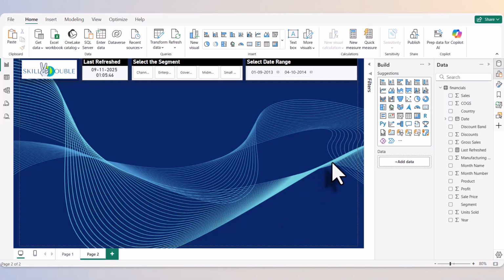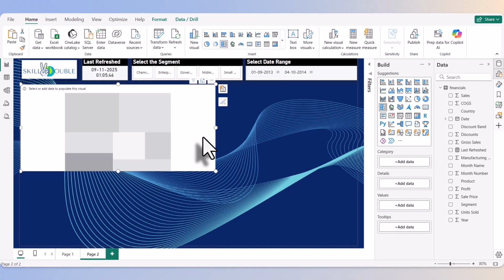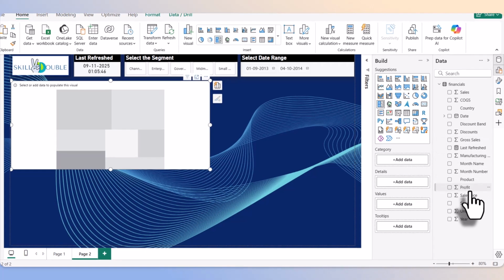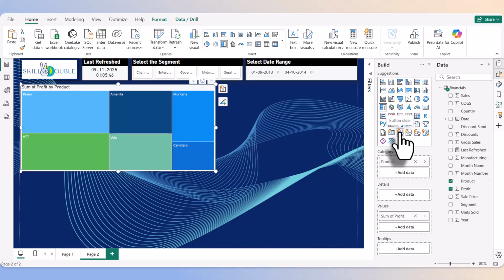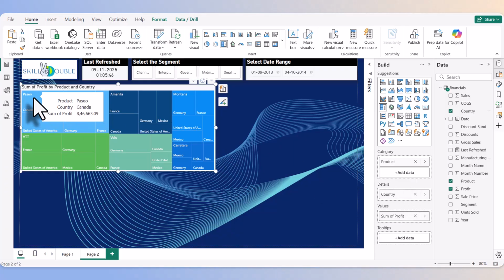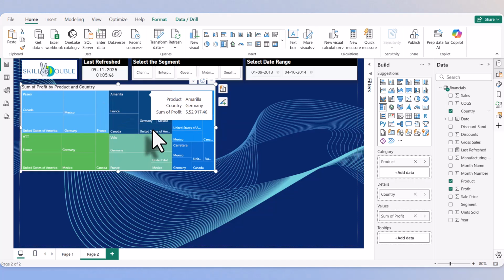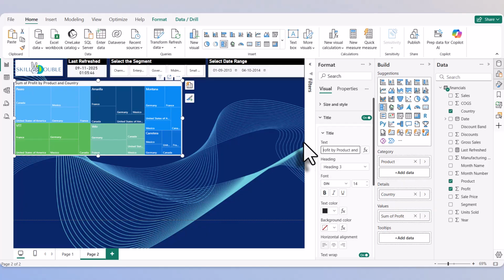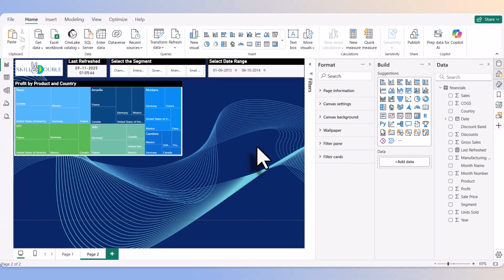19Tree Map visual